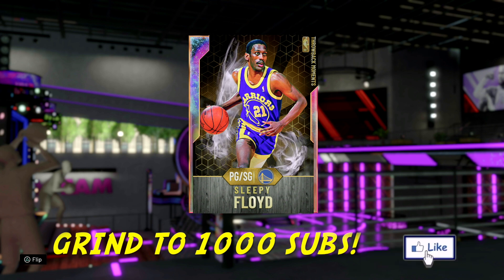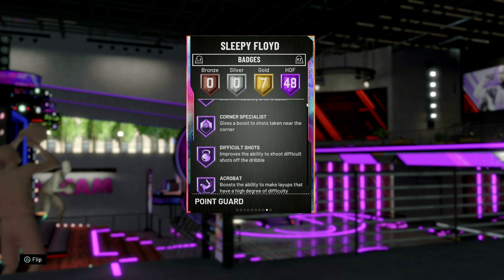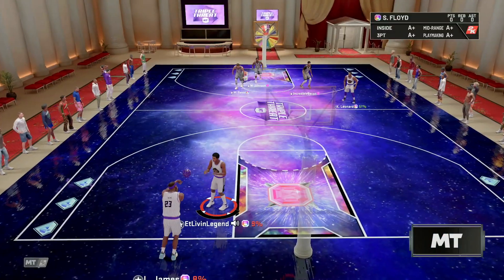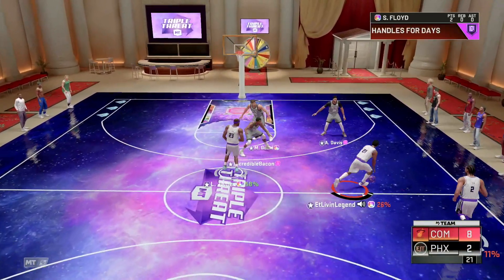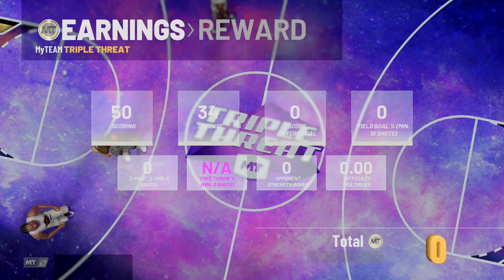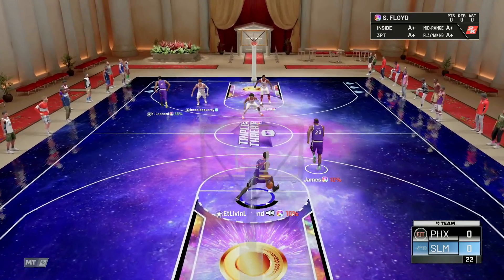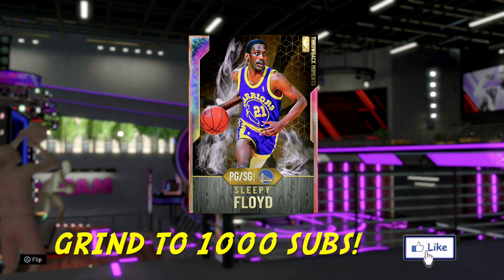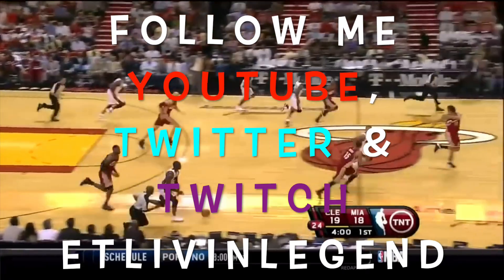*RARE* Galaxy Opal Sleepy Floyd Gameplay! IS HE STILL 1 of THE WORST CARDS IN NBA2k20 My Team?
Galaxy opal Sleepy Floyd dropped today in NBA2k20 My Team Throwback Moments packs. Not a lot of people opened packs today and there are very few cards available of this galaxy opal Sleepy Floyd. His diamond card was terrible from earlier this year. Is this card upgraded at all? Let's find out. Enjoy!